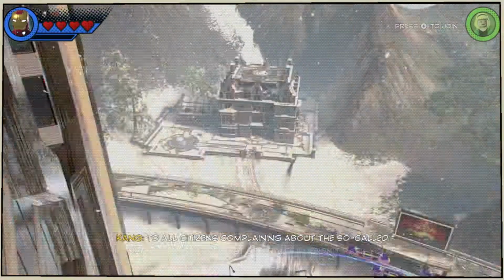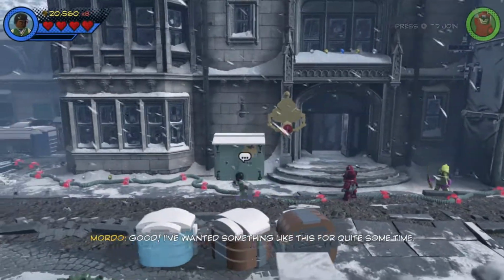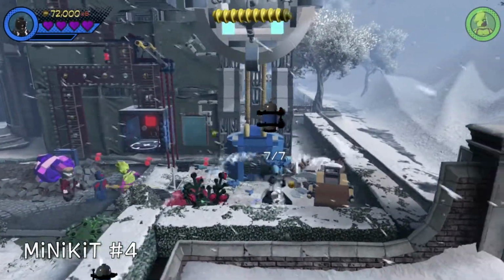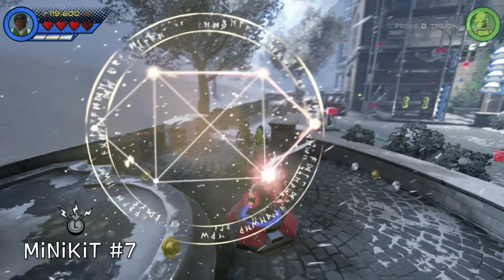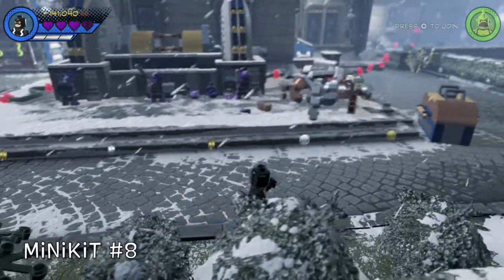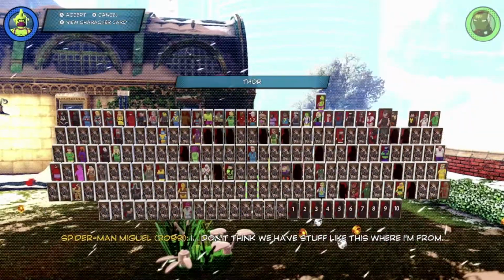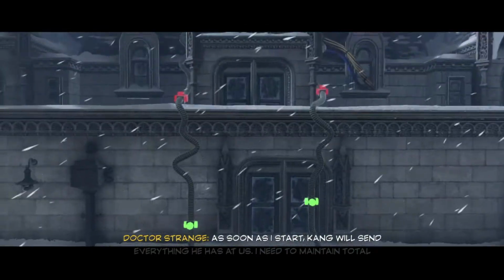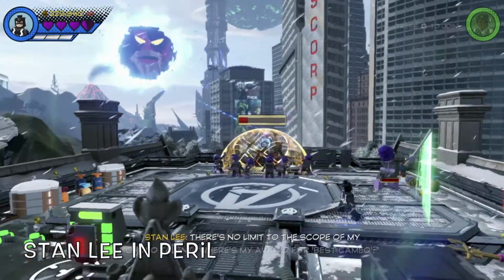Lego Marvel Superheroes 2 | Part 35 "The Road to Knowhere Collectibles"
I go back through The Road to Knowhere and get all the collectibles. all the Minikits, the character card, saving Stan Lee, and getting True Believer Status.

Time Stamps:
Minikit #1 - 2:35
Minikit #2 - 3:33
Minikit #3 - 3:54
Minikit #4 - 5:46
Minikit #5 - 6:40
Minikit #6 - 7:01
Minikit #7 - 10:38
Minikit #8 - 11:08
Minikit #9 - 12:42
Minikit #10 - 13:24
Ant Man (Classic) Character Card - 14:27
Stan Lee In Peril - 19:43

Artist: M3rlin